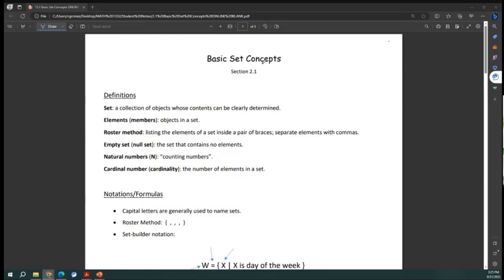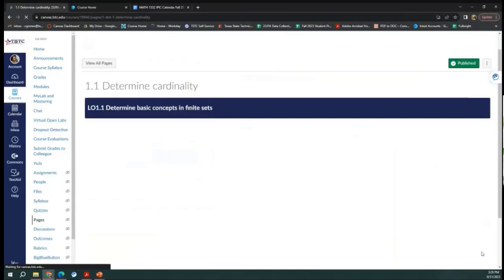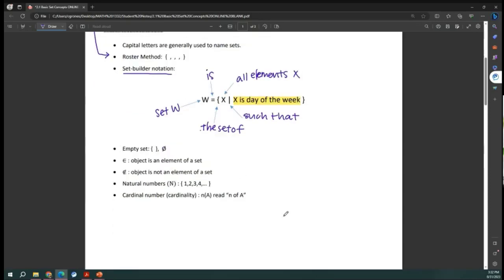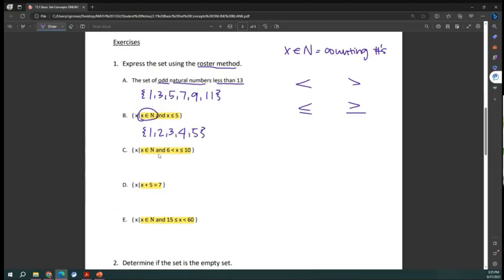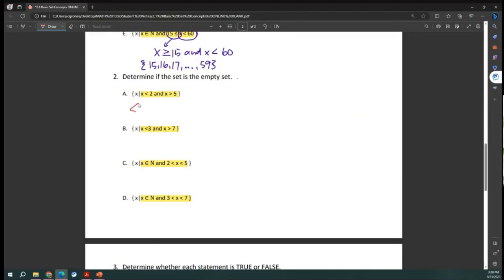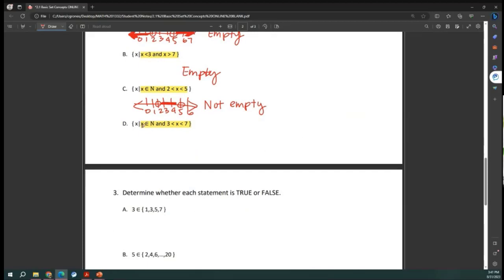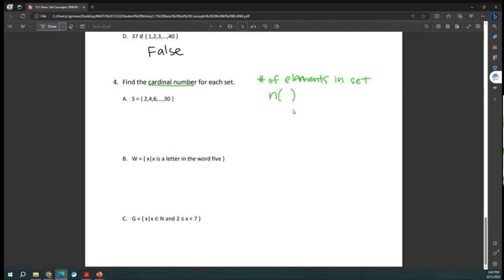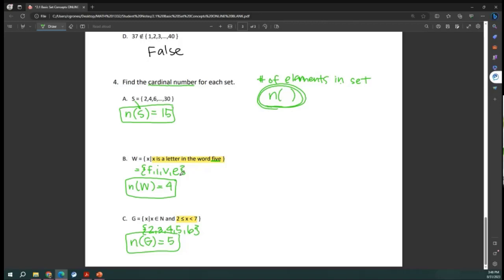Module 1 lesson 1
MATH 1332 - Set Theory